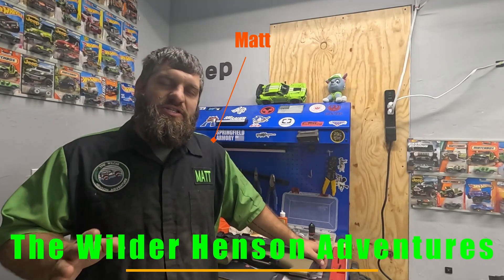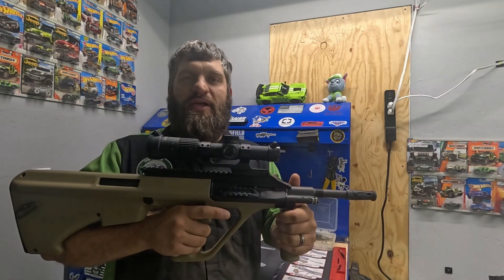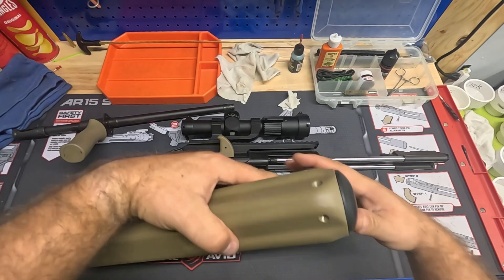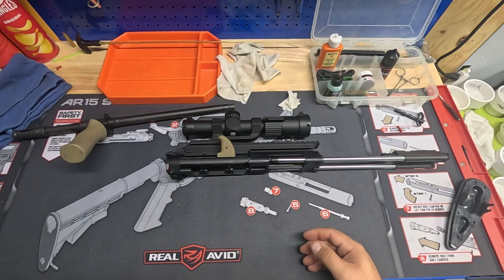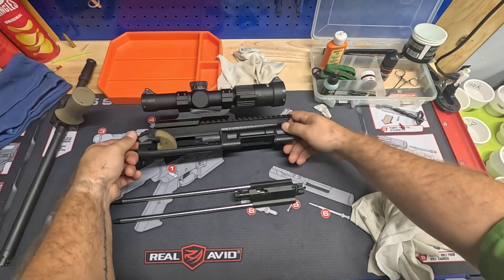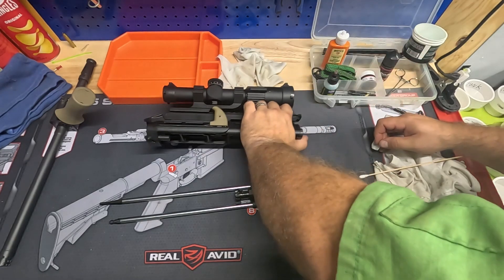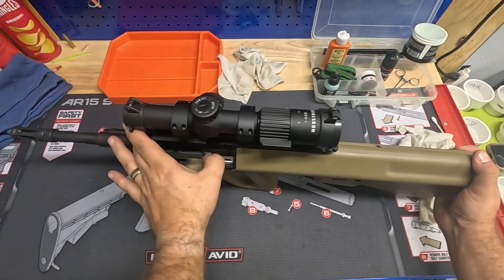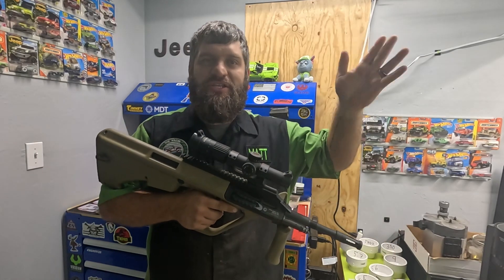field strip breakdown and cleaning of a Steyr AUG